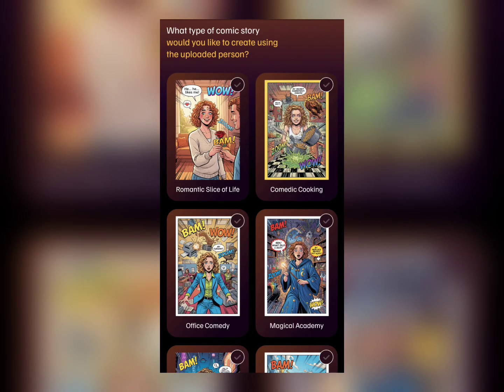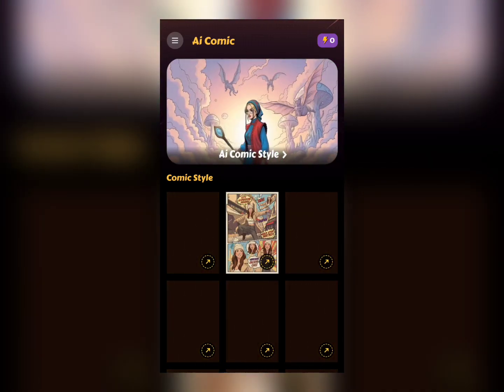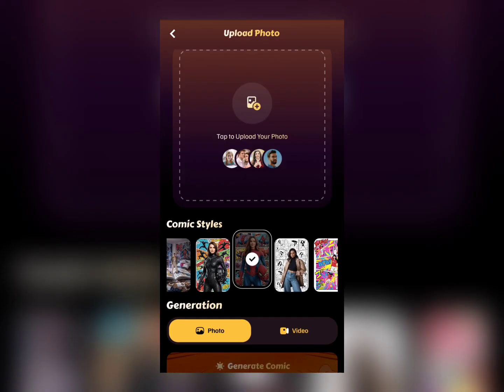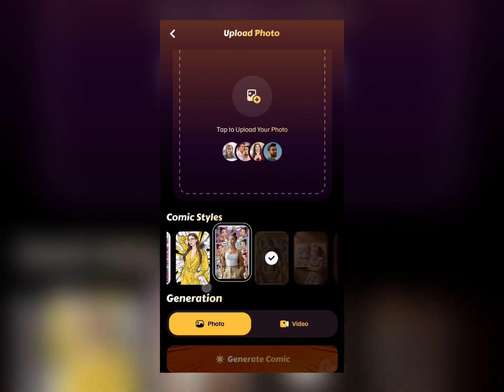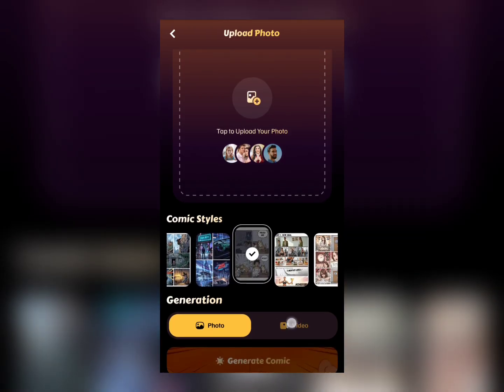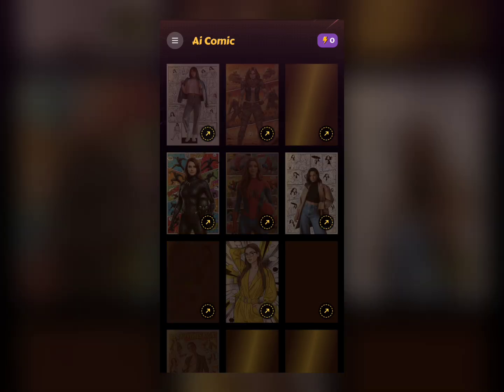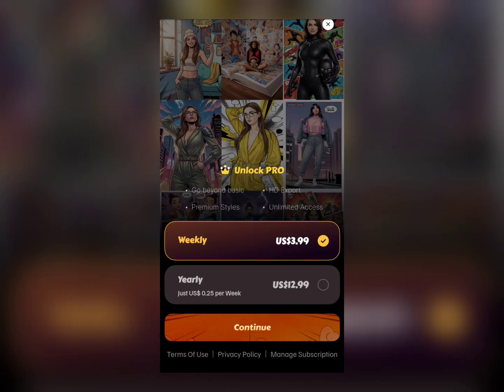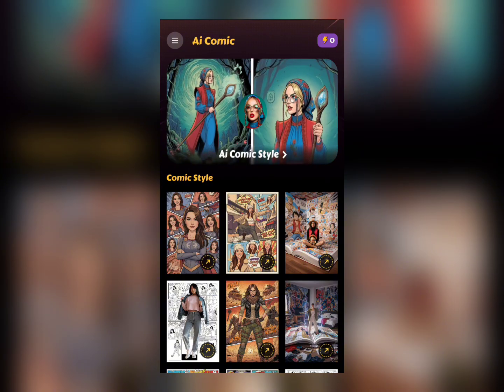Comic Video Maker AI Comic How to use